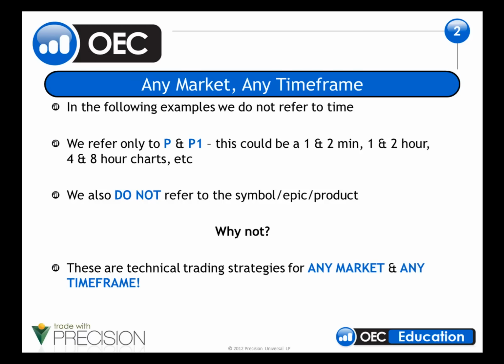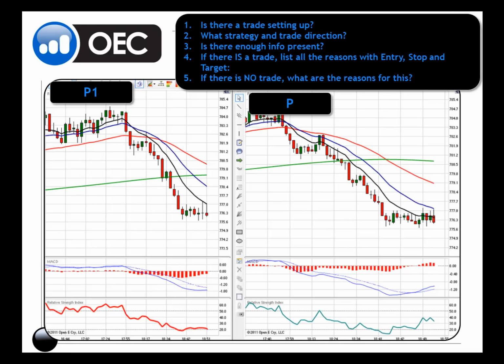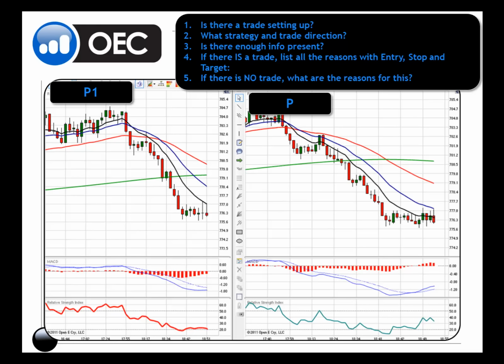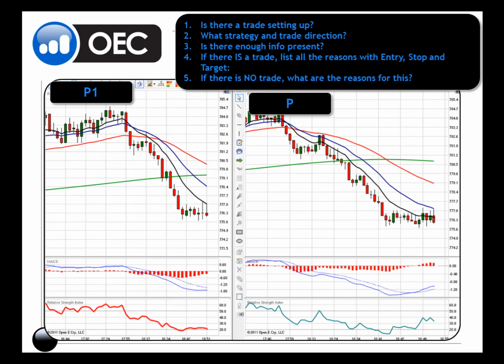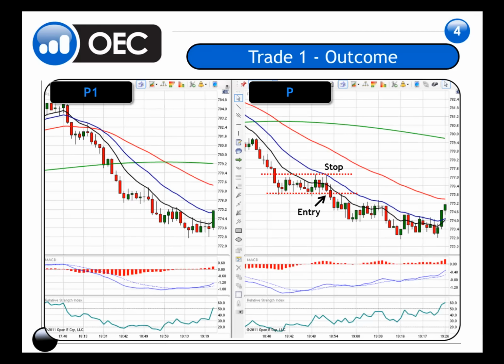Live Trend Flow Trade Example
View a real-market example of the trend flow strategy.